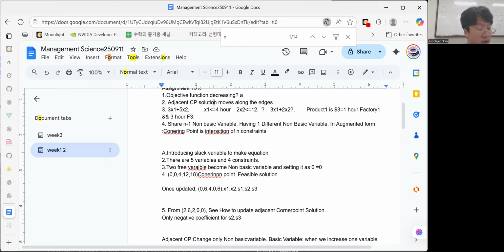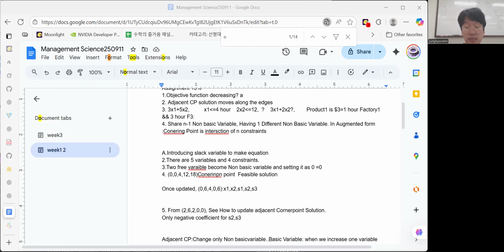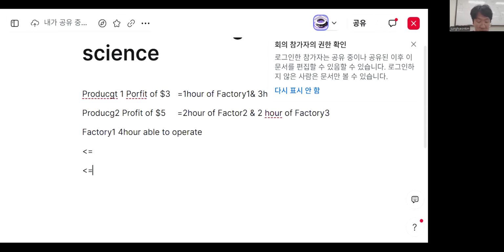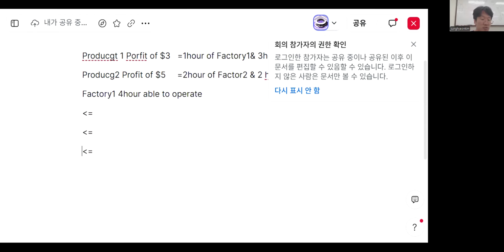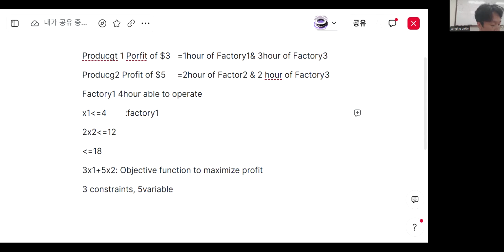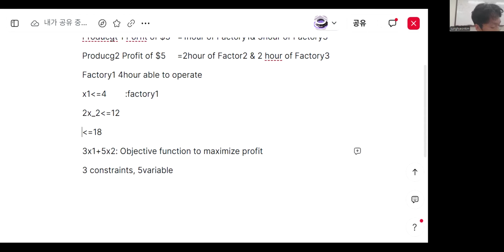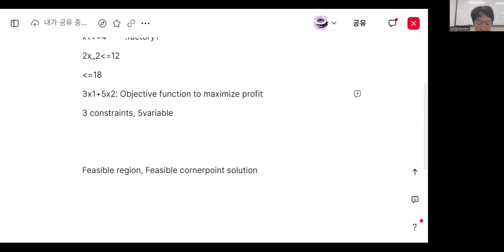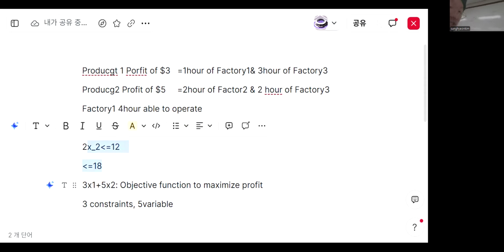Management Science:Objective function, Structural Constraint,Slack variable,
20250911
Producgt 1 Porfit of $3   =1hour of Factory1& 3hour of Factory3
Producg2 Profit of $5     =2hour of Factor2 & 2 hour of Factory3
Factory1 4hour able to operate
x1 =4        :factory1
2x_2=12
=18
3x1+5x2: Objective function to maximize profit